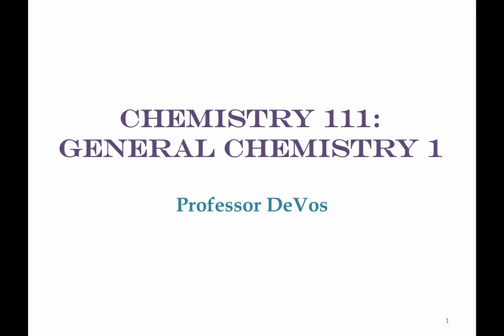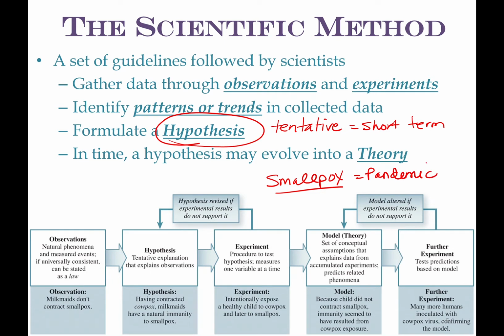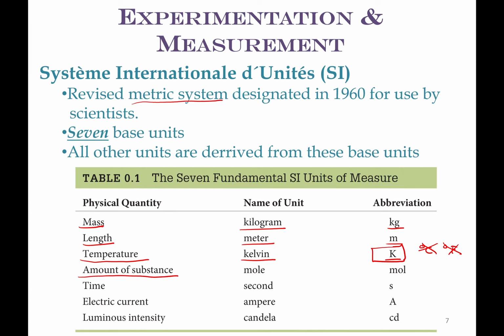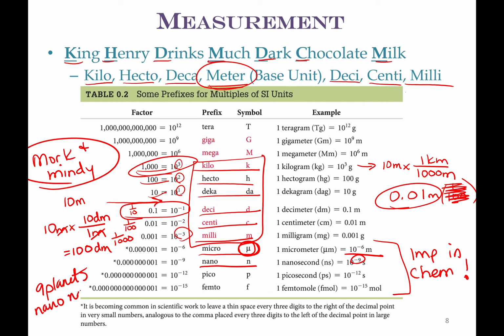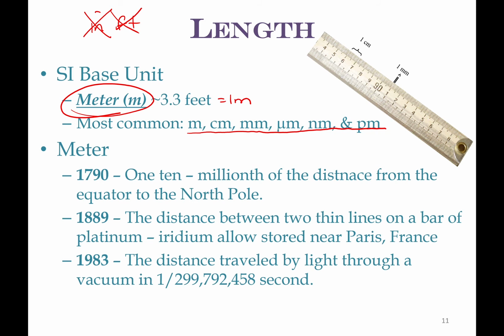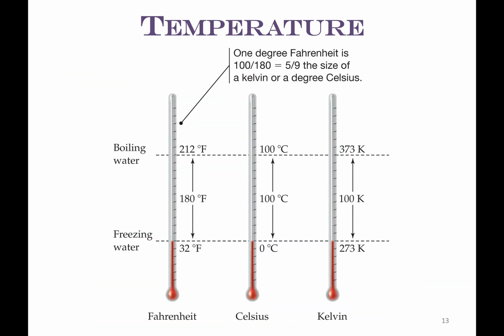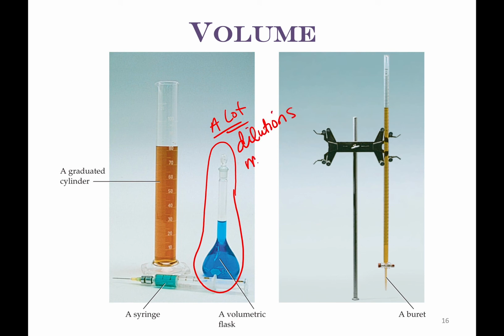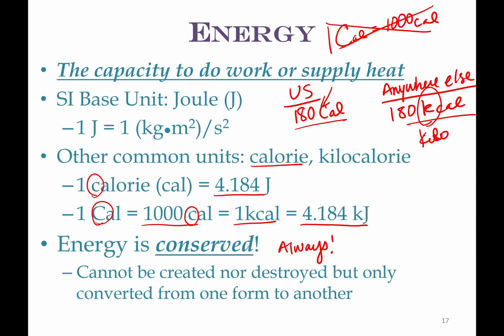SCC Ch 0 Video 1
General Chemistry 1: McMurry & Fay Atoms First:
This is the first of 3 videos for Chapter 0. Getting started in Chemistry, Scientific Method, Metric System, Measurements, and Units.